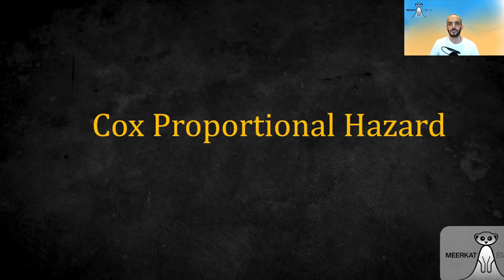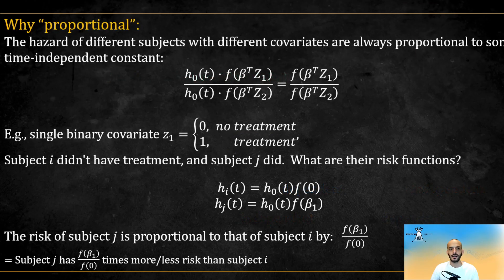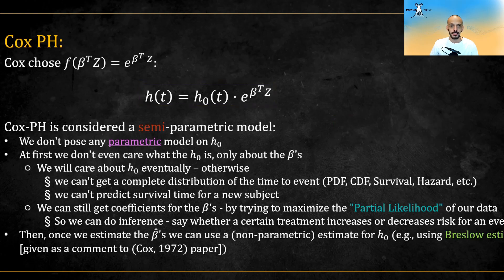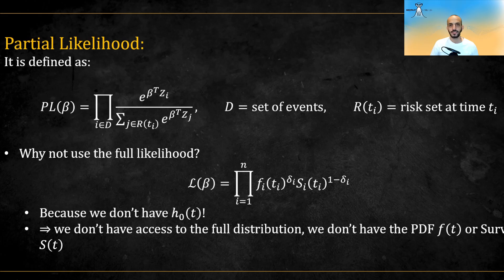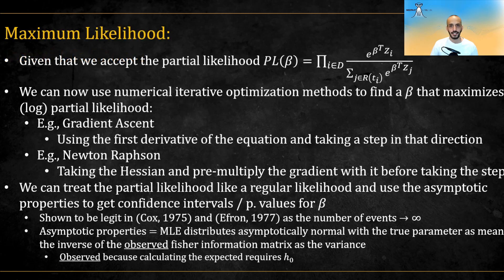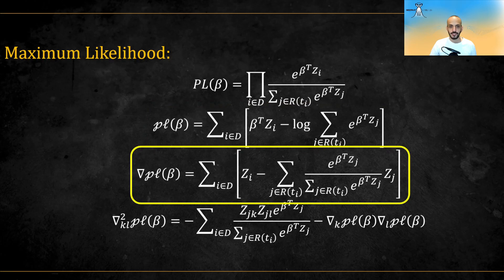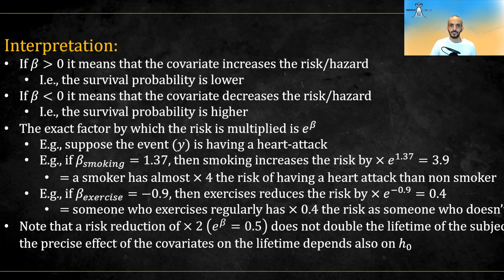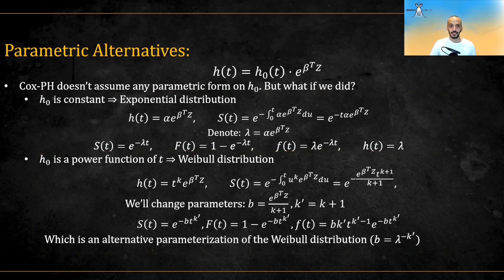Survival Analysis - Cox Proportional Hazards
In this video we are going to understand what Cox proportional hazard regression model is. We will also introduce the partial likelihood and explain why we use that and not the full likelihood. In the next video I will try to derive the partial likelihood.